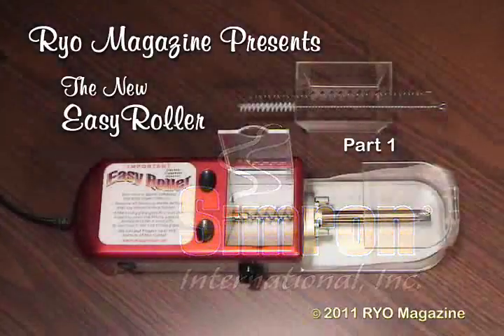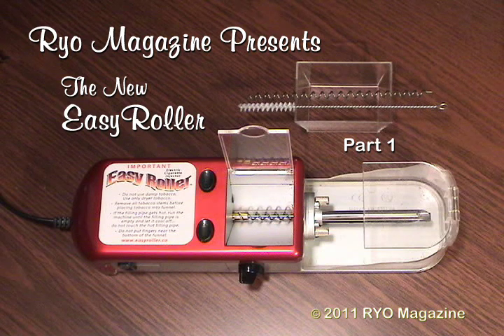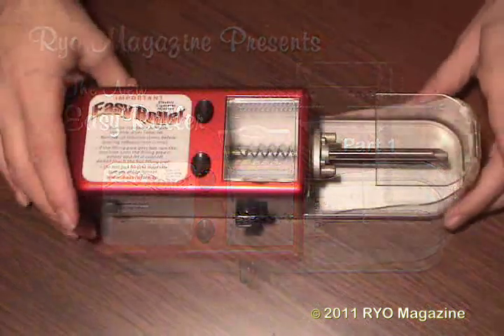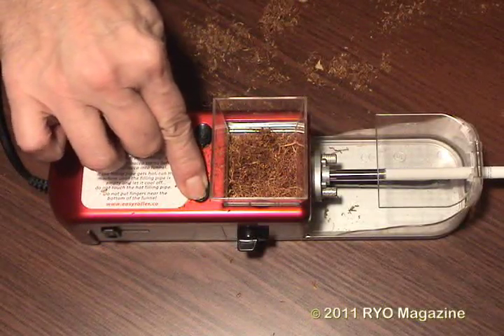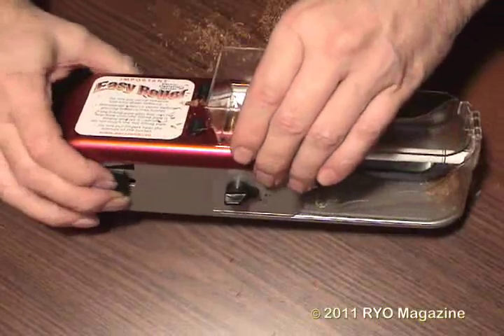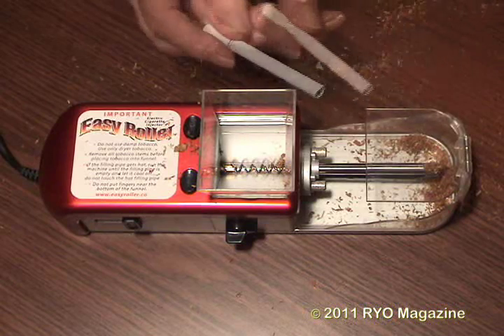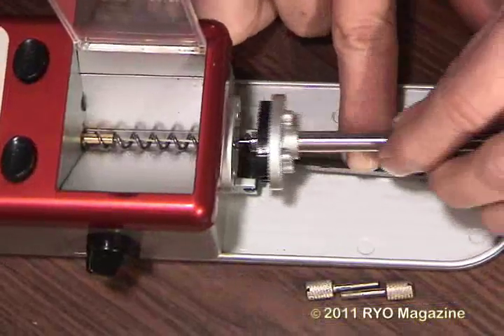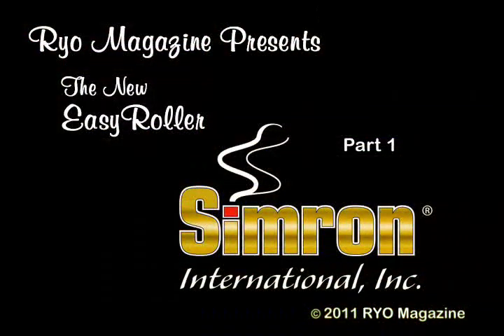Easy Roller 1